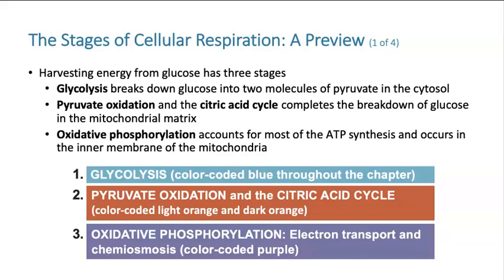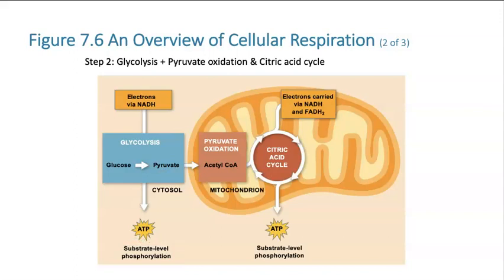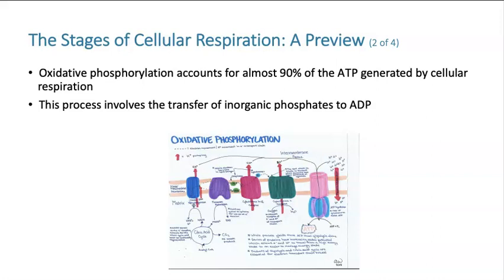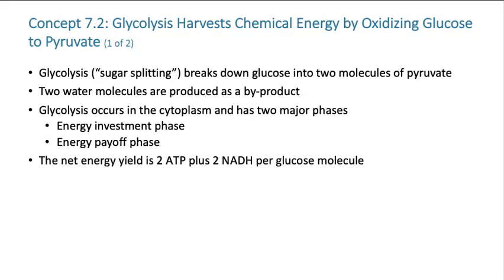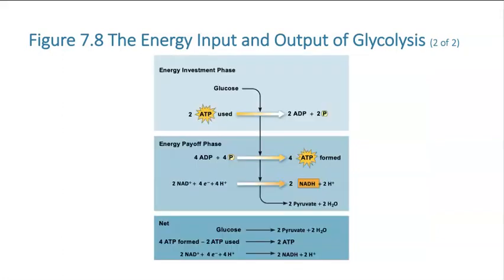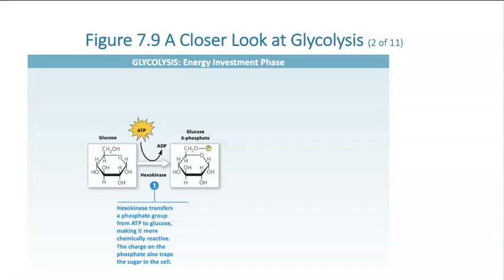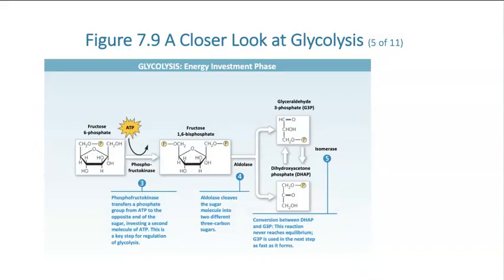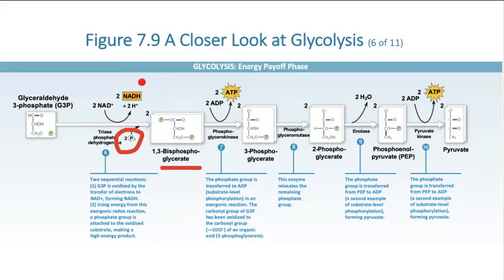101 ch 7 part 2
Cell respiration and Glycolysis